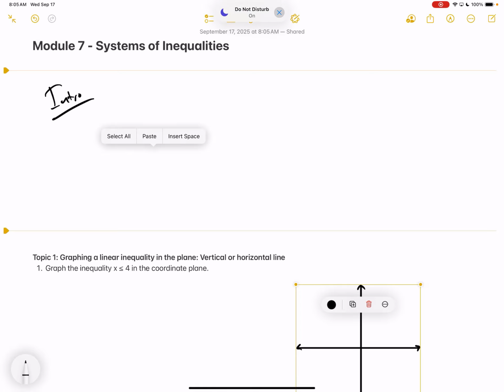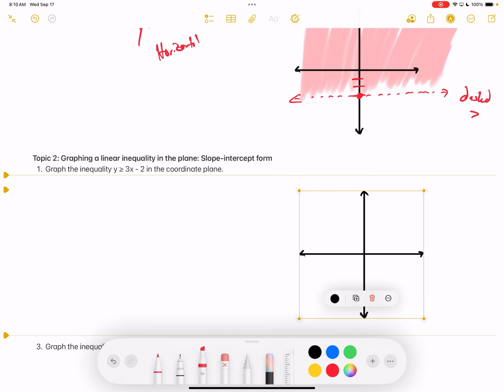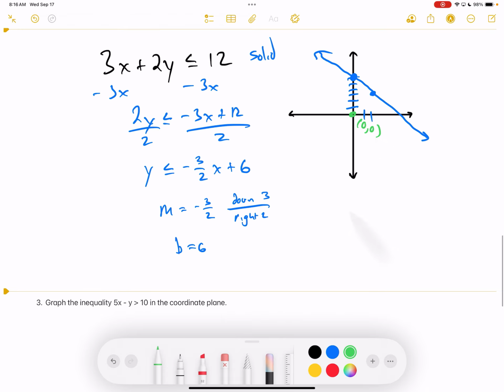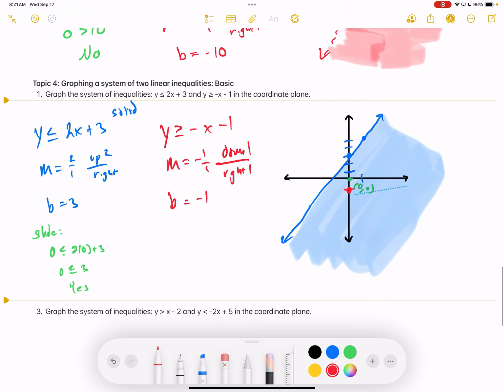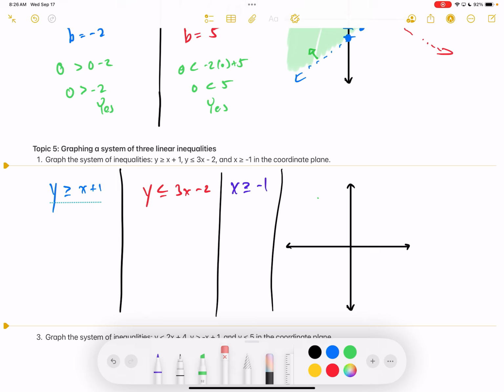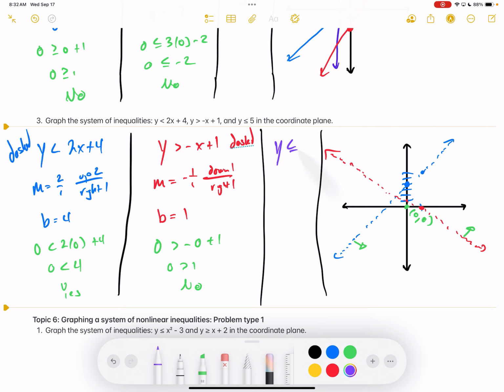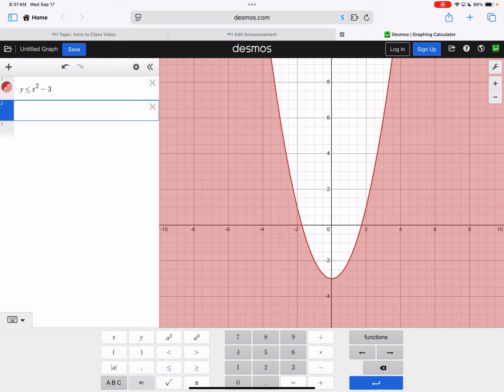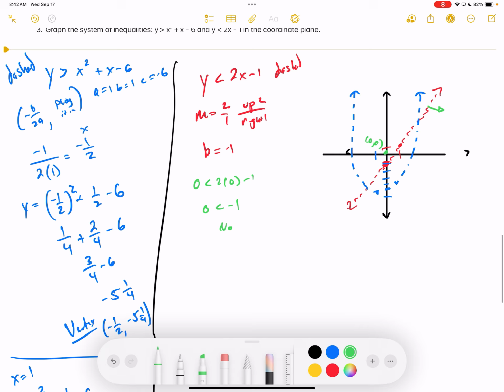Module 7 - Systems of Inequalities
College Algebra - Module 7 - System of Inequalities

Topics Covered:
- Graphing a linear inequality in the plane: Vertical or horizontal line
- Graphing a linear inequality in the plane: Slope-intercept form
- Graphing a linear inequality in the plane: Standard form
- Graphing a system of two linear inequalities: Basic
- Graphing a system of three linear inequalities
- Graphing a system of nonlinear inequalities: Problem type